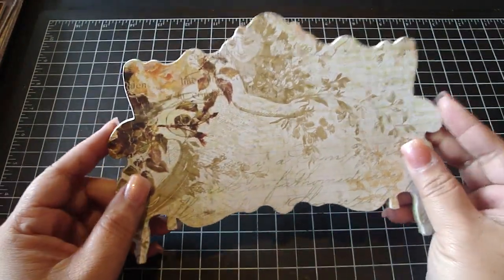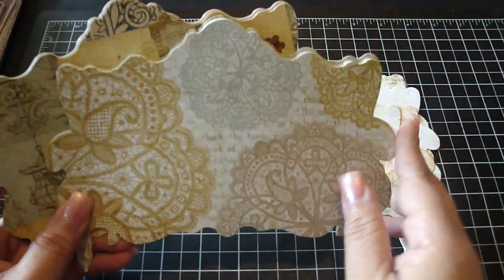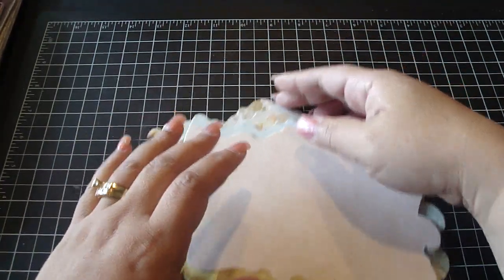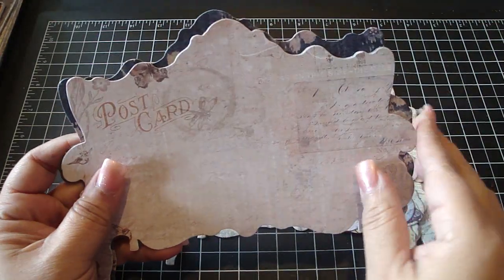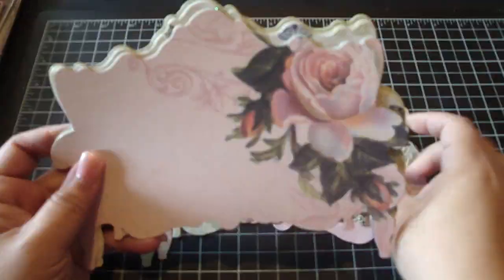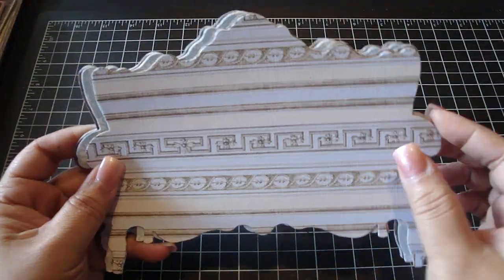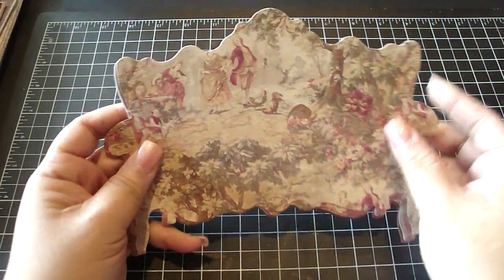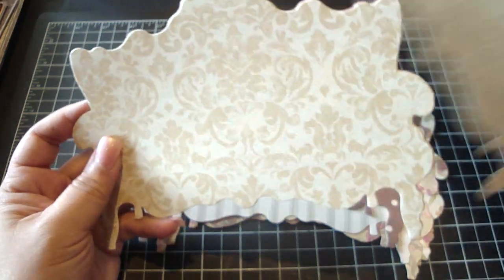Vintage Sofa Die Cuts with Design Paper